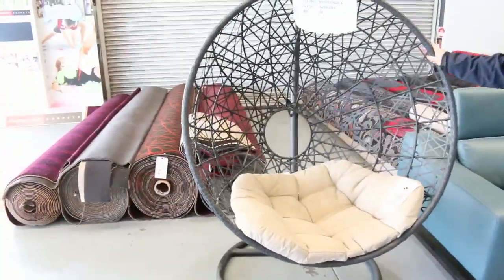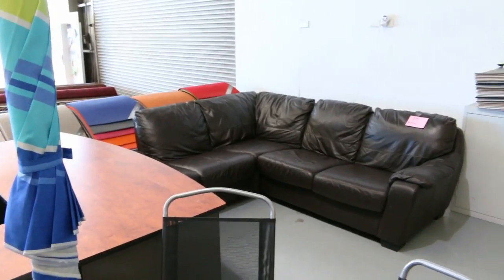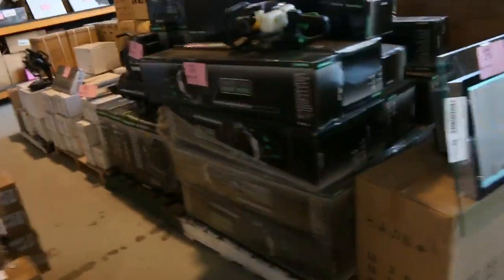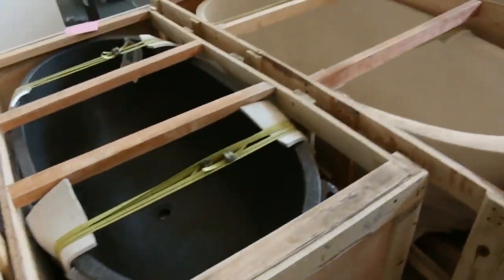Home Renovators Auction 12 Oct